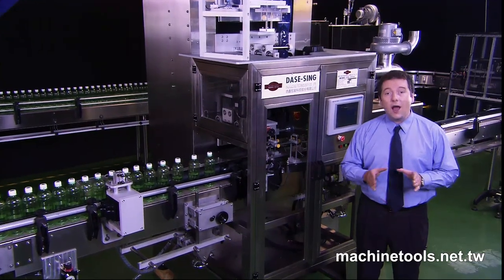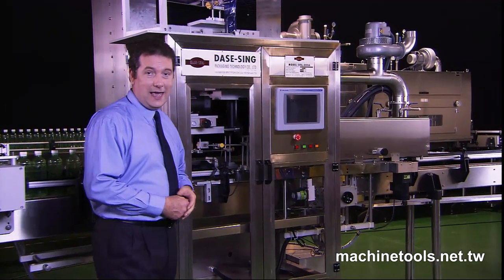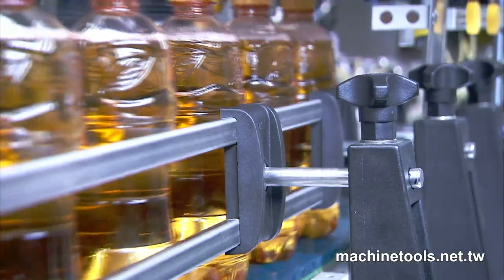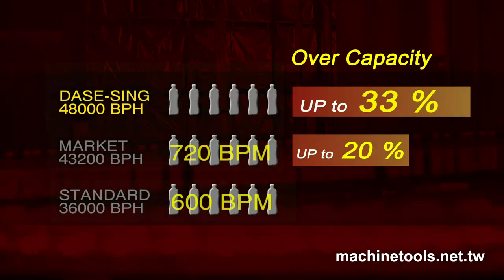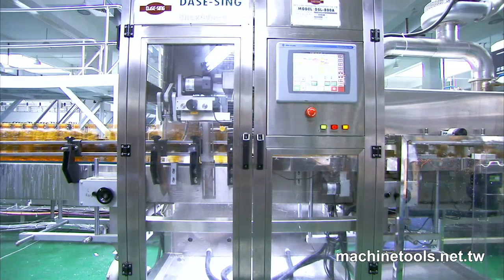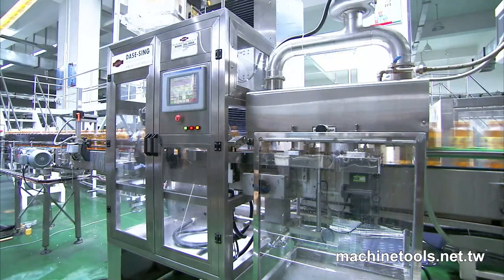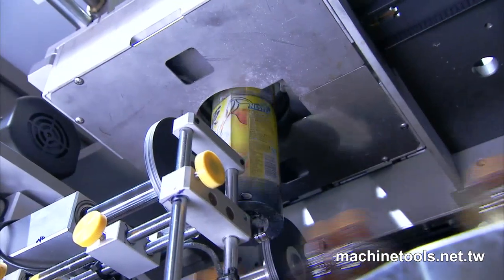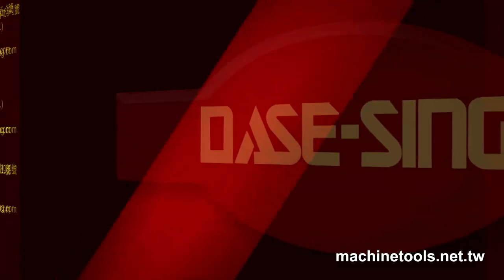Auto Inserting Label Machine, Packaging Machine - HD Video produce by 聖僑資訊 S&J Corp.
You can find more Taiwan Auto Inserting Label Machine, Labeling Machine, Packaging Machine, Automatic Label Machine and Film Printing Machine manufacturers and suppliers with HD Video